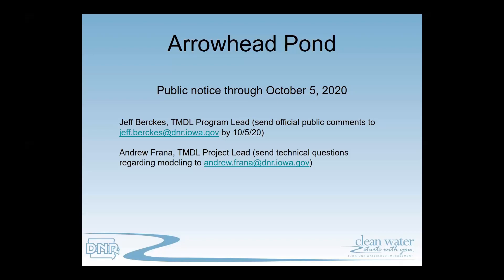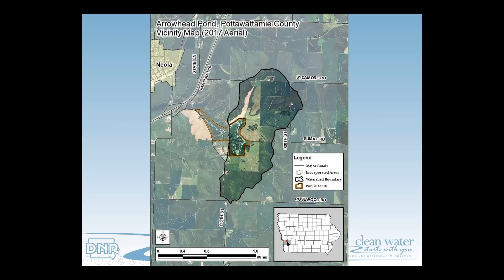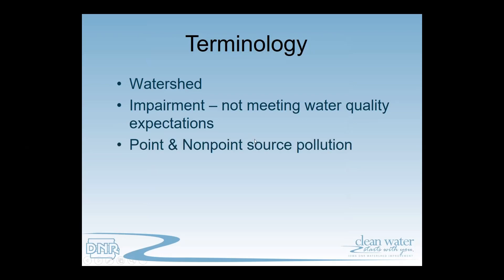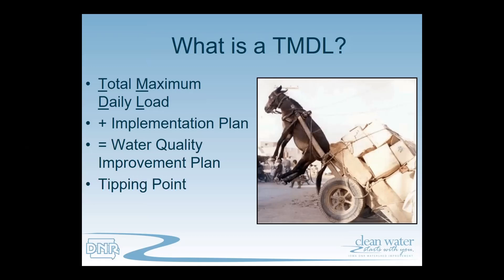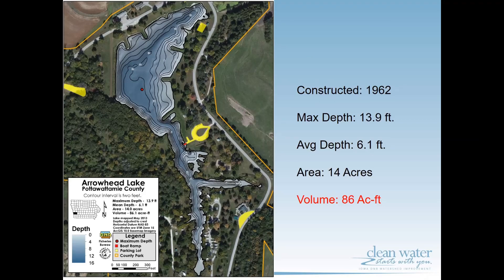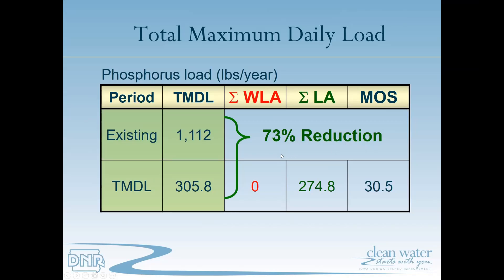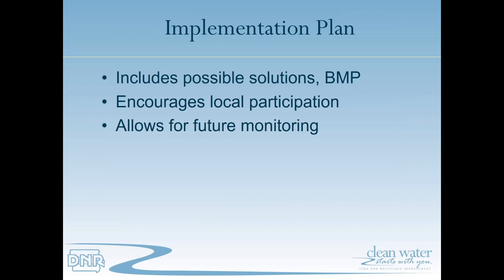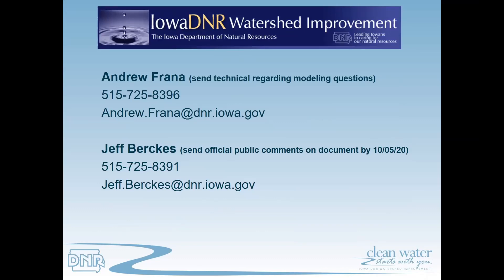Arrowhead Pond TMDL Public Meeting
This video will act as an alternative to the public meetings typical of the TMDL process during the COVID-19 pandemic. The public comment period will be extended to allow for additional time to view this video and provide comment if desired.